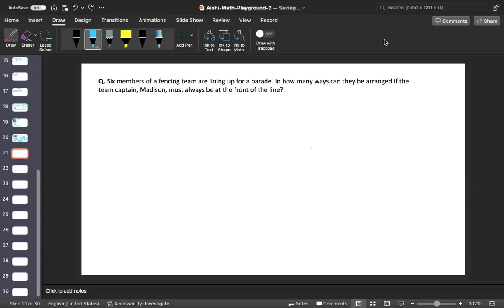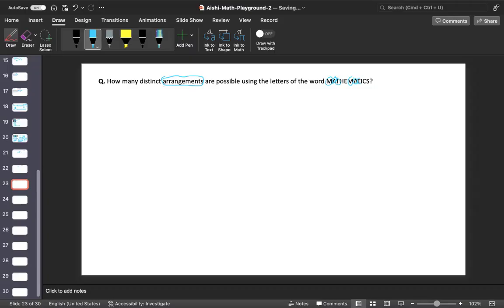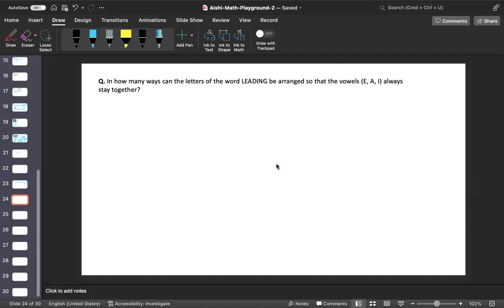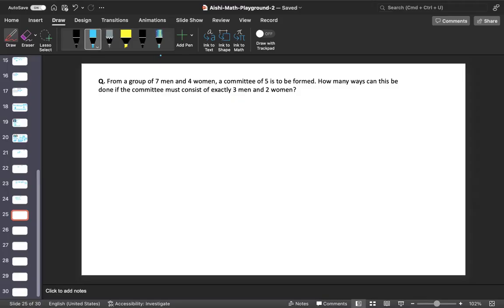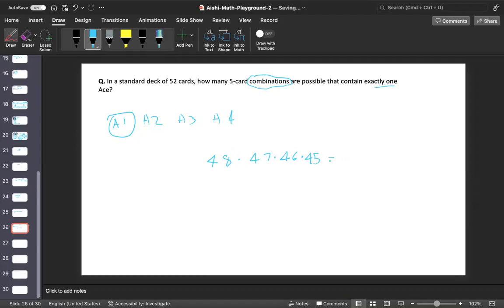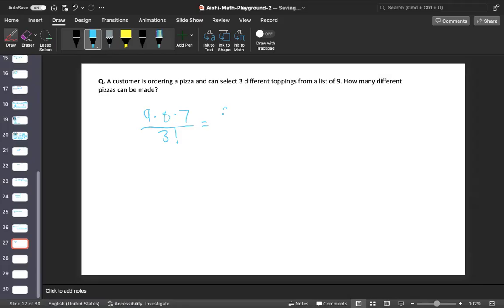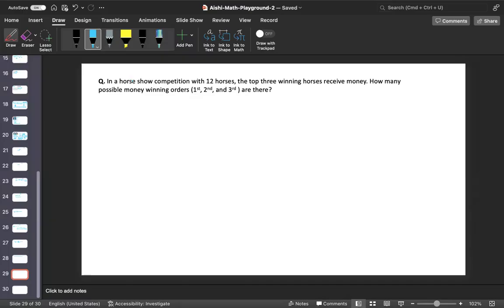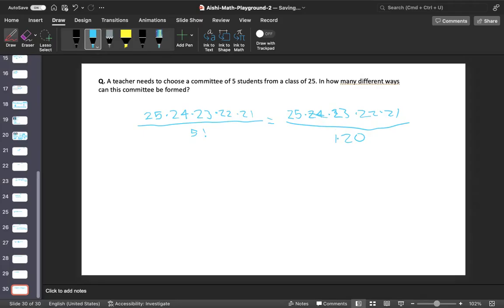Permutation Combinations - Problem Solving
After our basics of permutations and combinations, today we are solving a few problems.